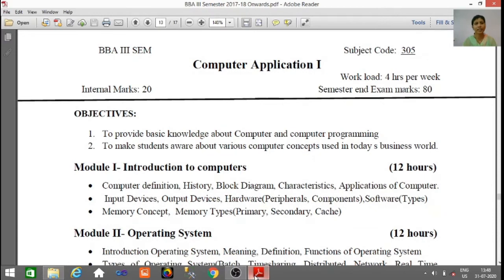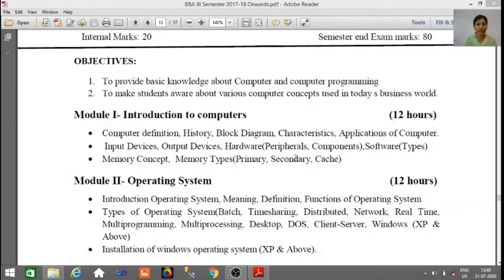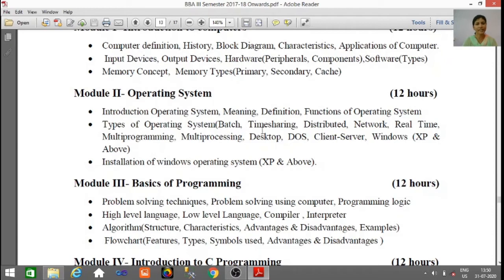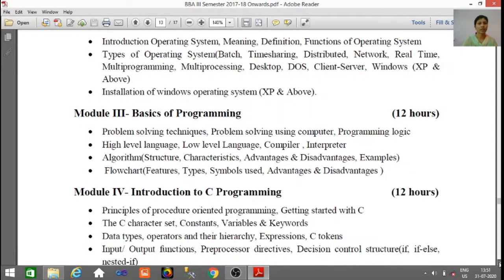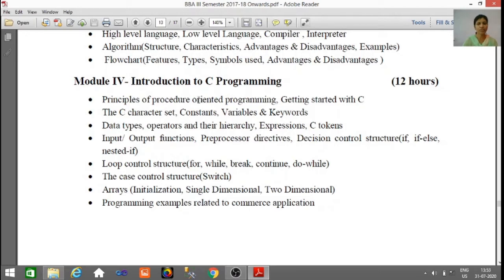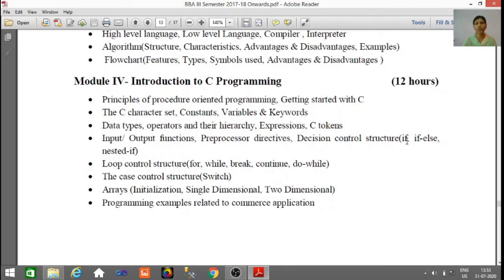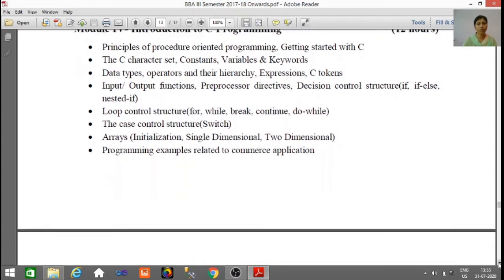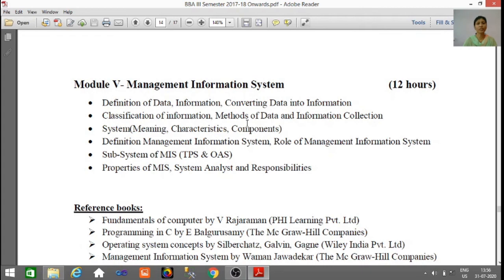Syllabus of Computer Application (Introduction)